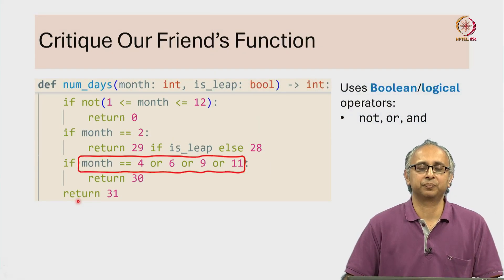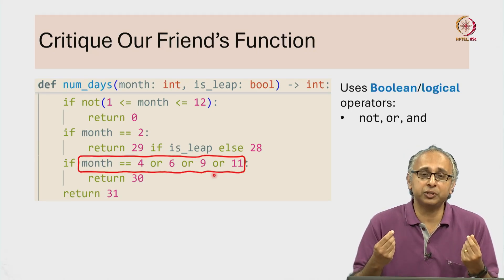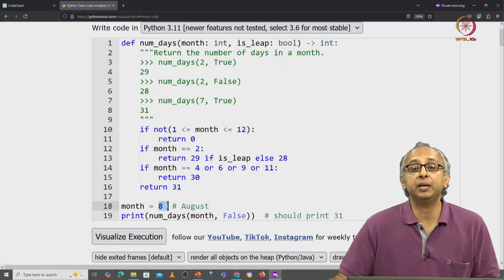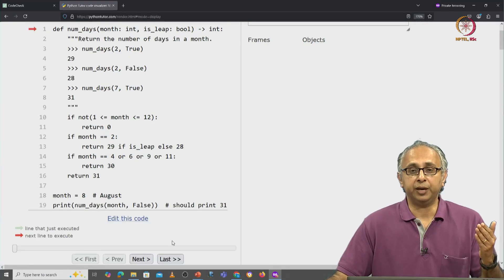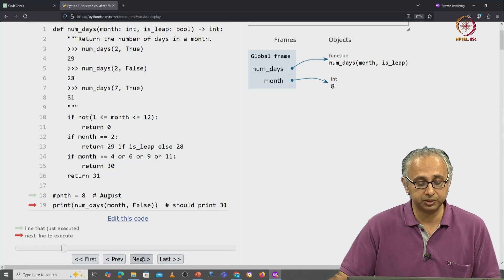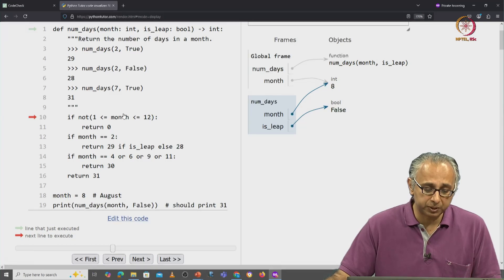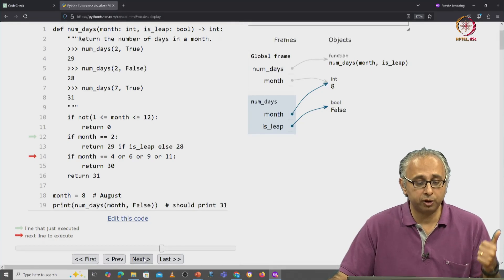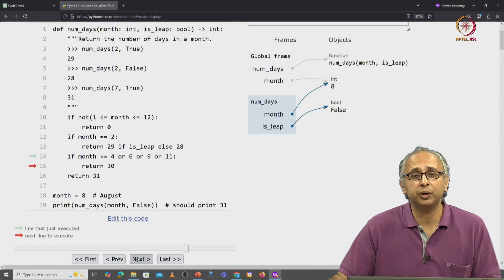Lec 86 Identifying an unexpected behaviour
truthy, falsy